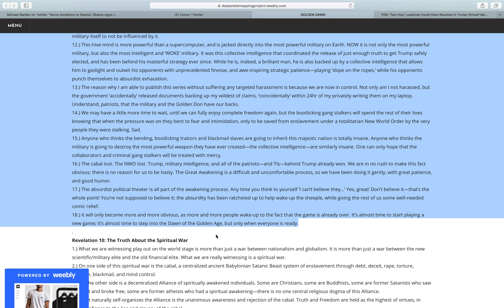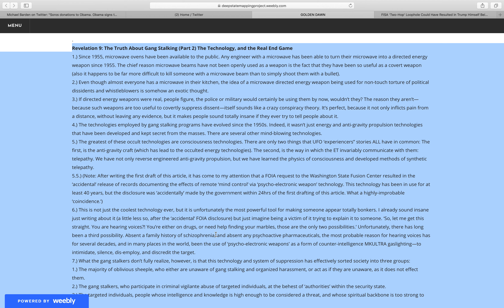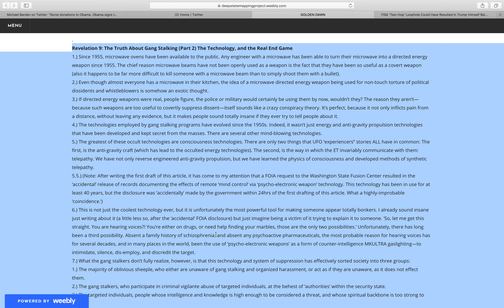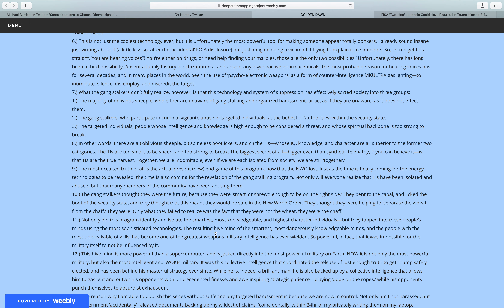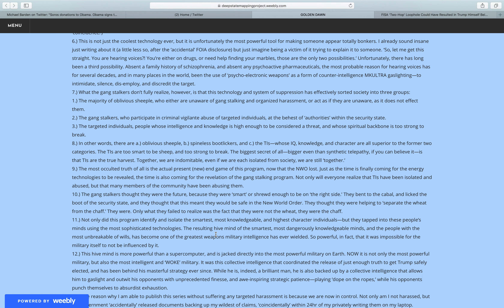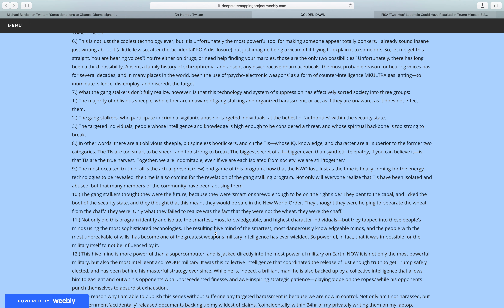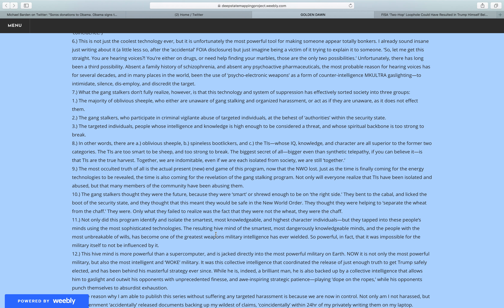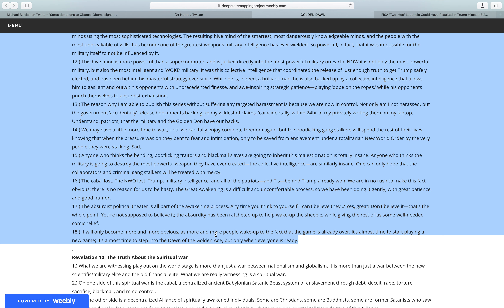The truth about gang stalking part 2 Nicholas/C-Change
The C-Change blog is about analysing this SEA CHANGE—from the crypto revolution to the petroyuan launch to the military tribunals—and understanding how it all fits together. In this blog we will bring long occulted truths to light, as we observe the bigger picture.